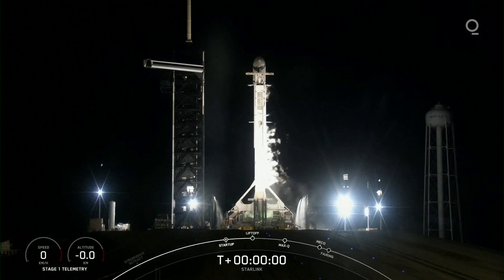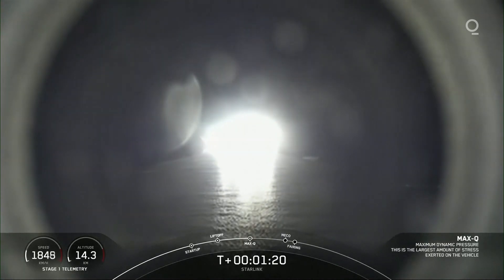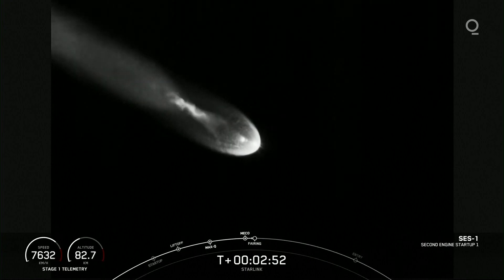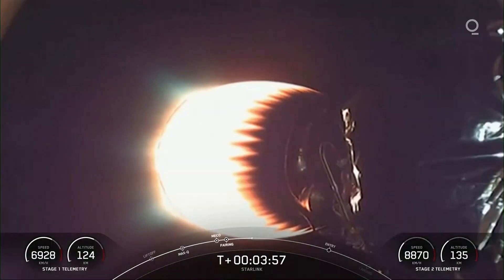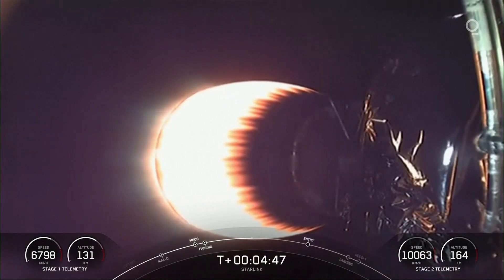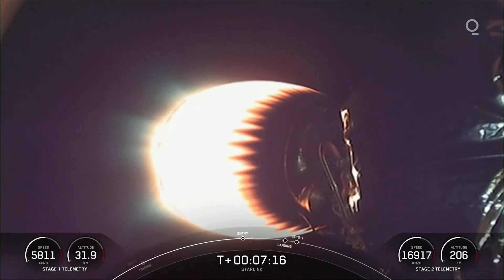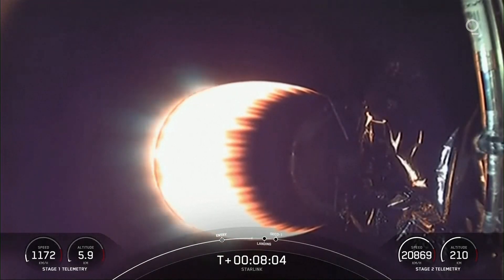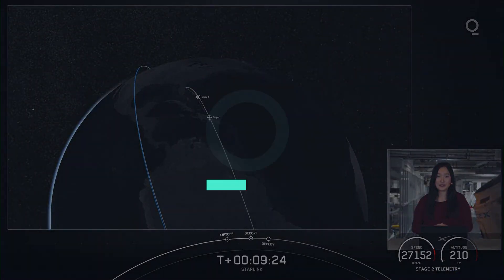SpaceX Falcon 9 Rocket Launches 49 Starlink Satellites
A SpaceX Falcon 9 rocket launched 49 Starlink satellites to low Earth orbit from Kennedy Space Center in Florida.

SpaceX broadcast a live webcast of the mission about 15 minutes prior to liftoff Tuesday.